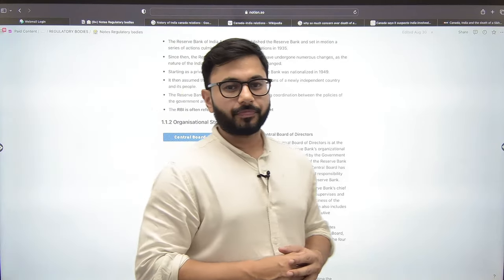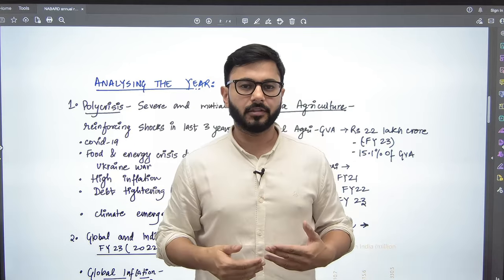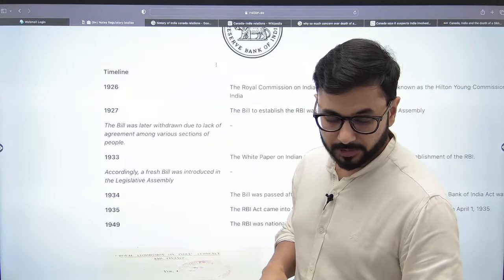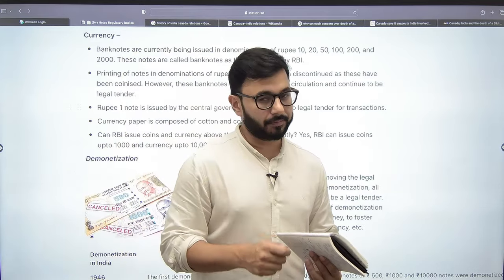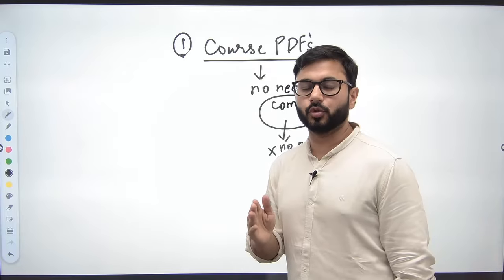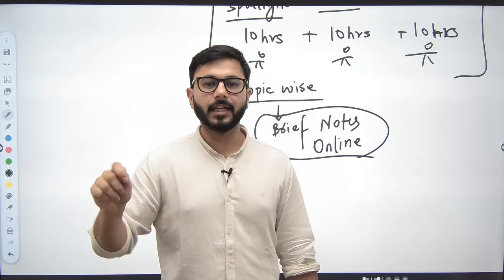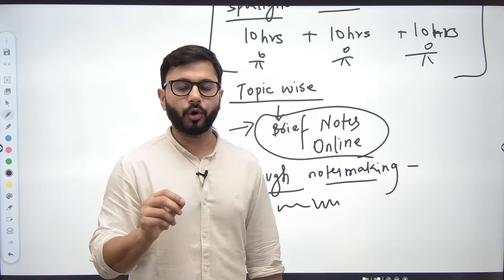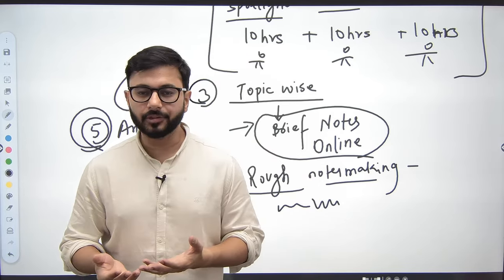How to Make Notes for RBI Grade B Exam | Benefits of Notemaking | RBI Grade B 2024 | Anuj Jindal